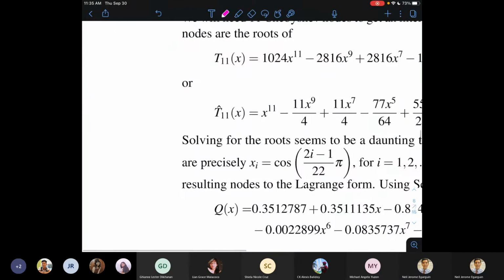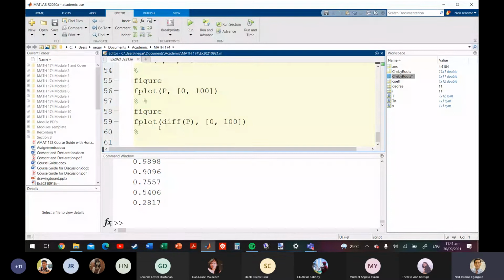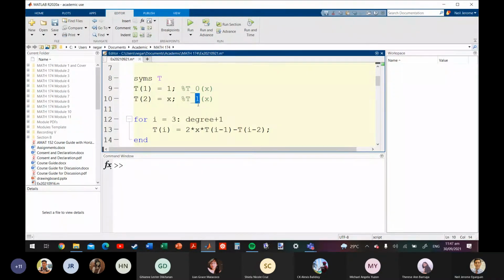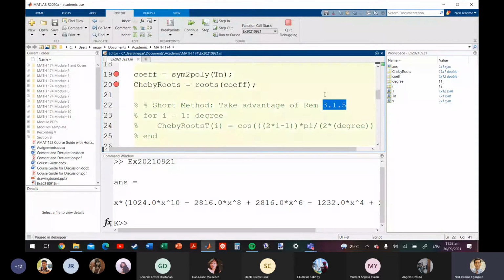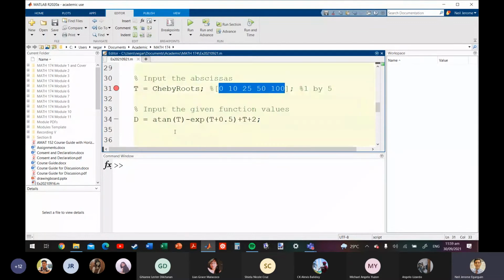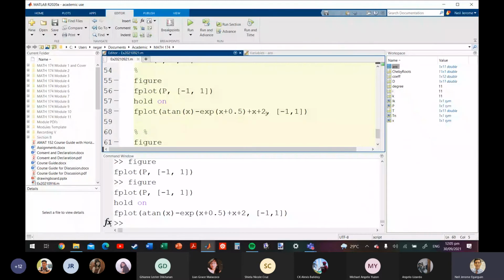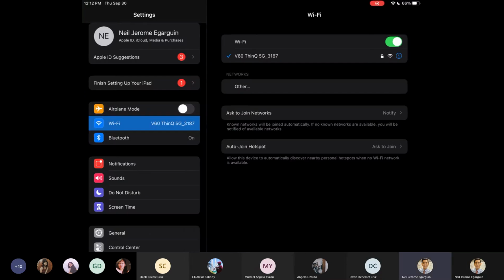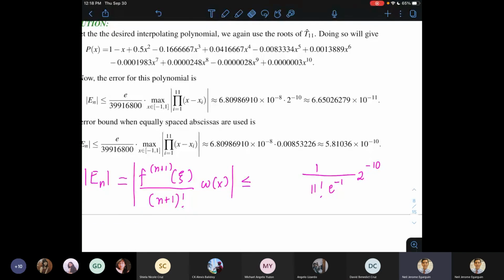MATH 174 V Meeting 06 Interpolation using Chebyshev Nodes 20210930